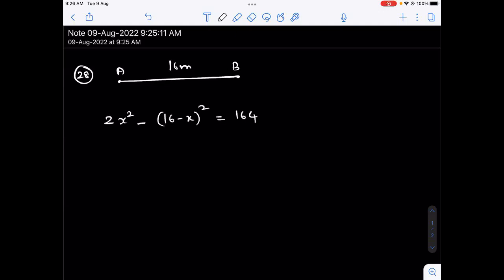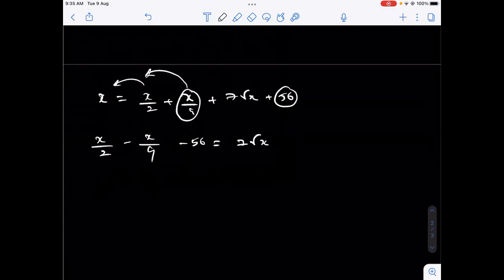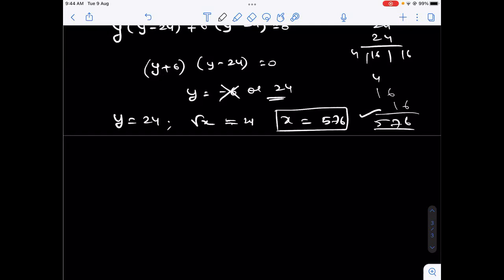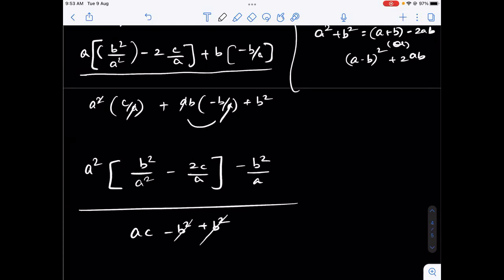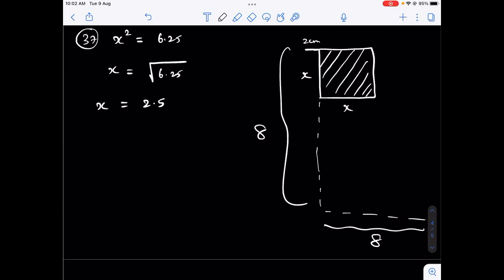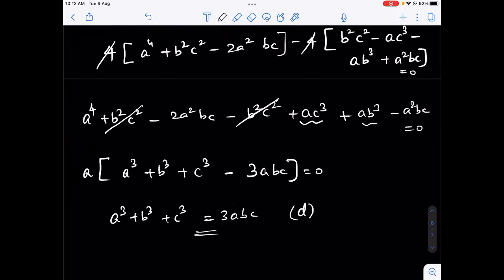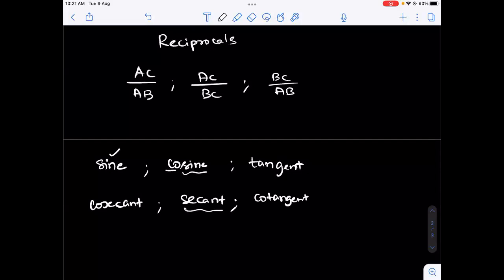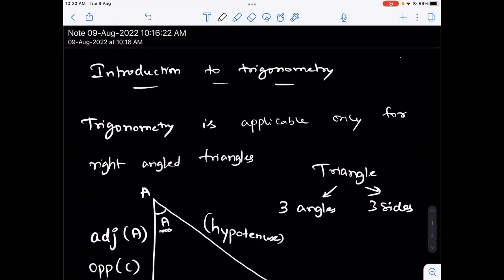X Math sanpal 9th aug 22